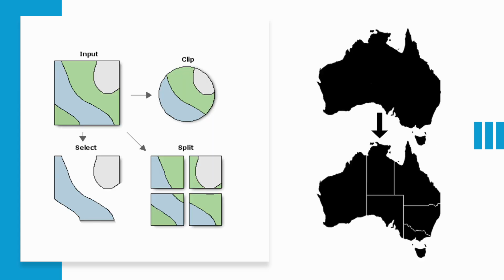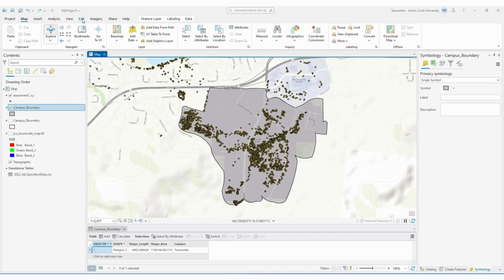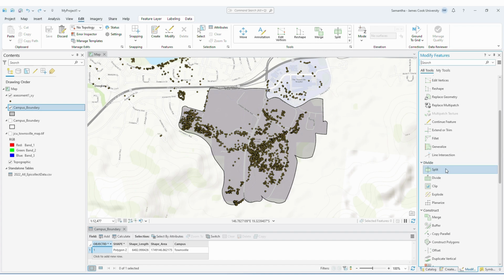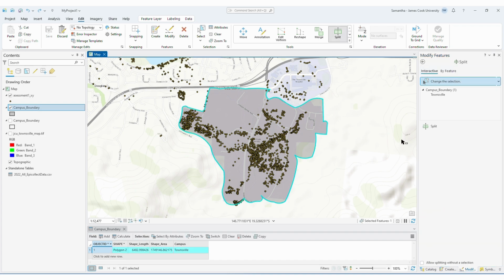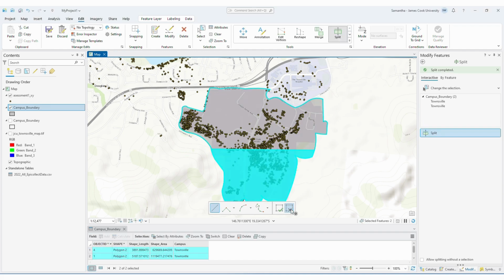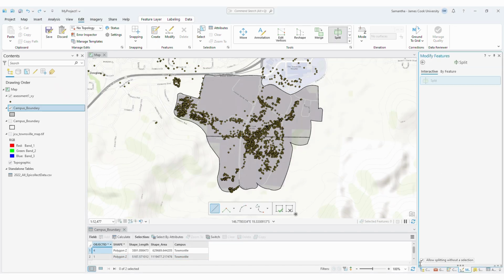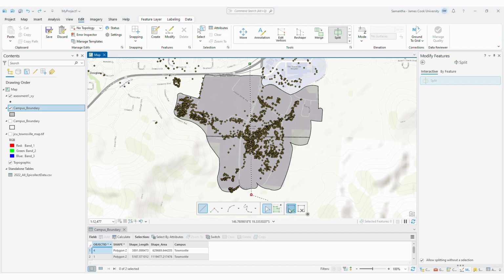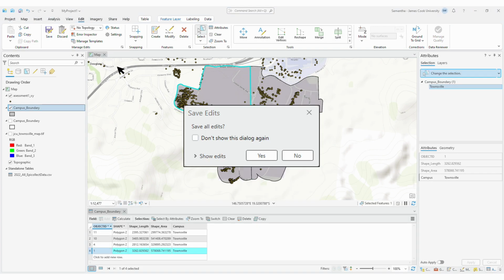Using the Split Tool in ArcGIS Pro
Learn how to use the Split tool in ArcGIS Pro to divide features into smaller parts or shapes with ease. Whether you're editing maps or customizing features, this quick guide walks you through the steps to split a feature efficiently. Perfect for enhancing your mapping skills and creating more precise edits.